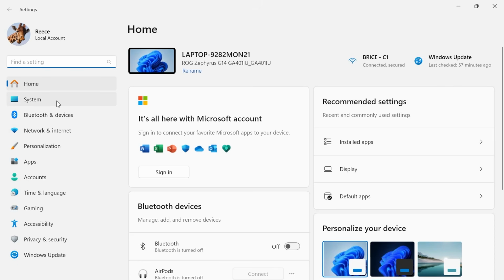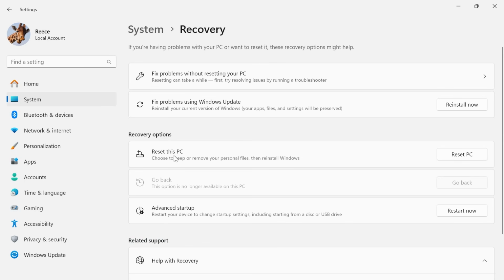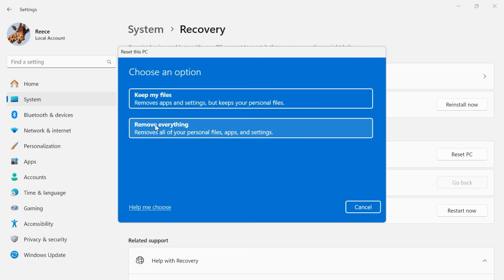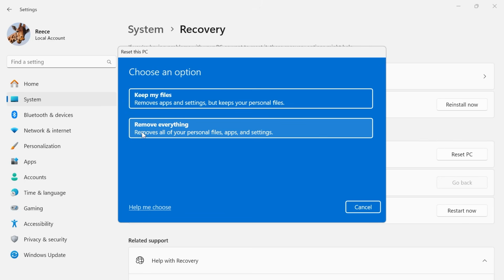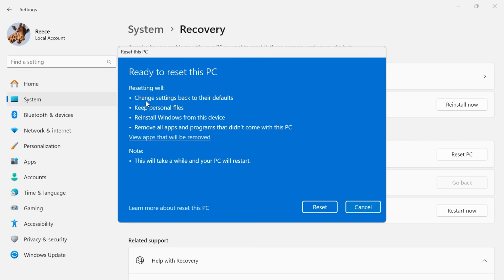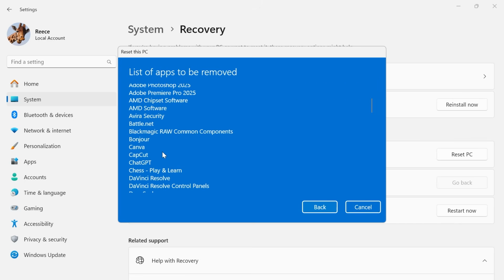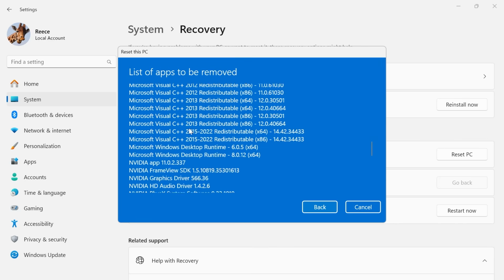How To Make Laptop Like New Again (Full Reset)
Want to restore your Windows 11 or Windows 10 laptop to make it like new again? This guide will show you how to fully reset your laptop and reinstall Windows for a fresh start. Learn the best methods to factory reset, optimize speed, and extend battery life to make your laptop run like new again.